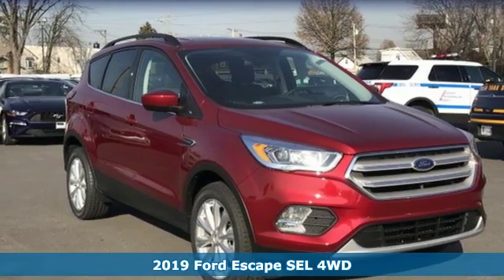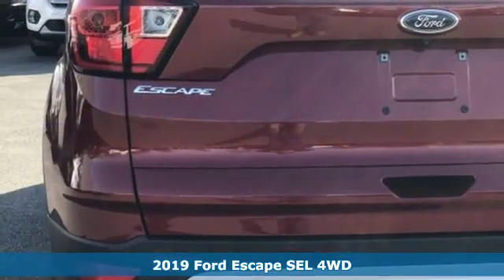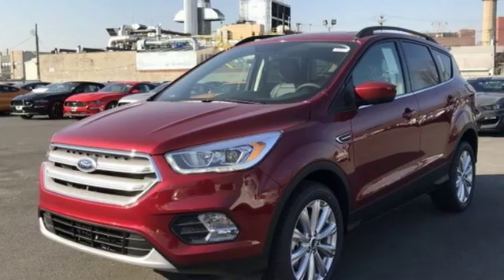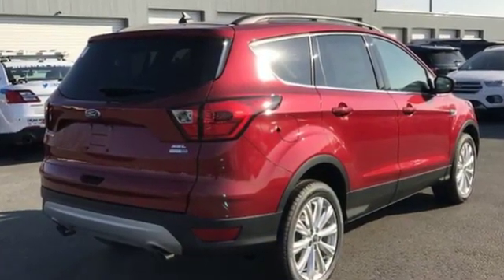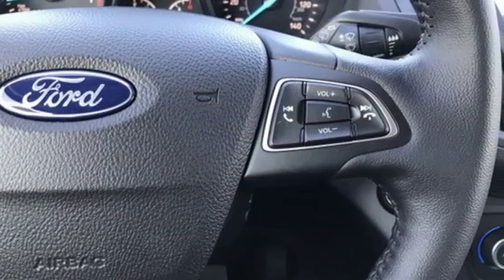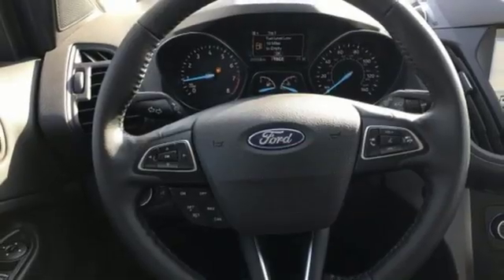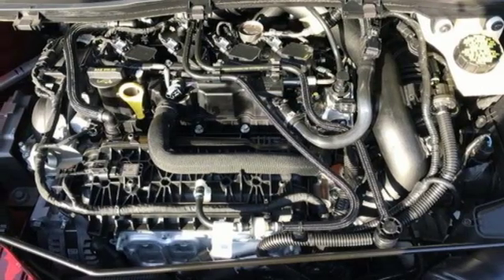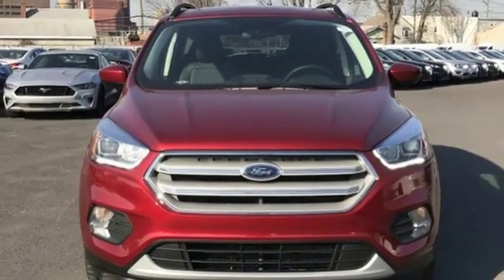2019 Ford Escape Staten Island, NY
Year: 2019
Make: Ford
Model: Escape
Trim: SEL
Engine: 4 Cyl. 1.5L 4 cyls
Transmission: Automatic
Color: Ruby Red Metallic Tinted Clearcoat
Interior: Eb
Stock #: A73447
VIN: 1FMCU9HD3KUA73447
Safety equipment includes: ABS, Traction control, Curtain airbags, Passenger Airbag, Front fog/driving lights...Other features include: Bluetooth, Power door locks, Power windows, Heated seats, Auto... The 2019 Ford Escape is for those who live on the go. This capable SUV has versatile seating/cargo combinations and ita€TMs engineered to deliver the performance your lifestyle requires. Youa€TMll find a 2.5L I-4 with intake variable cam design, a 1.5L turbocharged EcoBoost engine, or a 2.0L Twin-Scroll EcoBoost rated at 245hp. Handling control comes courtesy of standard AdvanceTrac with roll stability control, curve control and torque vectoring control. For added traction, therea€TMs the available intelligent 4-wheel drive system, and if you need to tow, the it provides a maximum tow rating of up to 3,500 lbs. You want to carry lots of cargo? No problem. The rear seats fold to provide up to 68 cu. ft. of cargo capacity or fold down either of the 60/40 split rear seat backs and still have room for a passenger. If youa€TMre carrying items such as luggage, leave both seat backs up and youa€TMll have 34 cu. ft. of cargo space. Accessing the rear of the vehicle is also a breeze, thanks to an available hands-free, foot-activated liftgate. And to help you while slowly backing up the vehicle, a rearview camera is standard, and a reverse sensing system is available. The Escape connects you to more than just the road, with technology features including available SYNC 3, SiriusXM radio, FordPass app access and Apple CarPlay and Android Auto compatibility. Youa€TMll also find a comprehensive suite of safety features such as a blind spot information system, adaptive cruise control, cross-traffic alert, lane keeping system, forward collision warning with break support and enhanced active park assist.PACKAGE and OPTIONS:Turbocharged, Four Wheel Drive, Power Steering, ABS, 4-Wheel Disc Brakes, Brake Assist, Brake Actuated Limited Slip Differential, Aluminum Wheels, Tires - Front Performance, Tires - Rear Performance, Temporary Spare Tire, Heated Mirrors, Power Mirror(s), Rear Defrost, Intermittent Wipers, Variable Speed Intermittent Wipers, Privacy Glass, Rear Spoiler, Remote Trunk Release, Power Liftgate, Power Door Locks, Fog Lamps, Daytime Running Lights, Automatic Headlights, AM/FM Stereo, Satellite Radio, Steering Wheel Audio Controls, MP3 Player, Bluetooth Connection, Telematics, Auxiliary Audio Input, Smart Device Integration, Pass-Through Rear Seat, Rear Bench Seat, Adjustable Steering Wheel, Trip Computer, Power Windows, Leather Steering Wheel, Keyless Entry, Keyless Start, Remote Engine Start, WiFi Hotspot, Cruise Control, Climate Control, Multi-Zone A/C, Power Driver Seat, Cloth Seats, Leather Seats, Bucket Seats, Heated Front Seat(s), Driver Adjustable Lumbar, Driver Vanity Mirror, Passenger Vanity Mirror, Driver Illuminated Vanity Mirror, Passenger Illuminated Visor Mirror, Floor Mats, Engine Immobilizer, Security System, Traction Control, Stability Control, Front Side Air Bag, Rear Parking Aid, Tire Pressure Monitor, Driver Air Bag, Passenger Air Bag, Front Head Air Bag, Rear Head Air Bag, Passenger Air Bag Sensor, Knee Air Bag, Driver Restriction Features, Child Safety Locks, Back-Up Camera.

Address:
266 W Service Rd